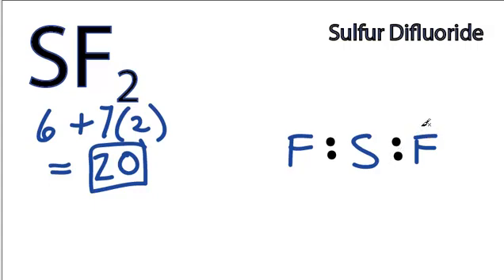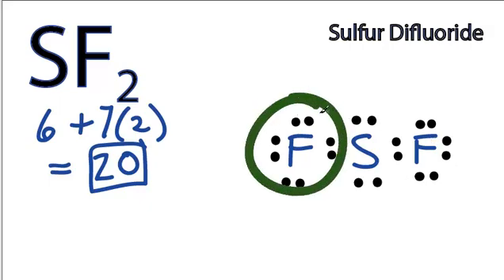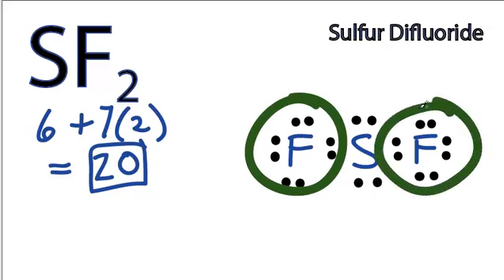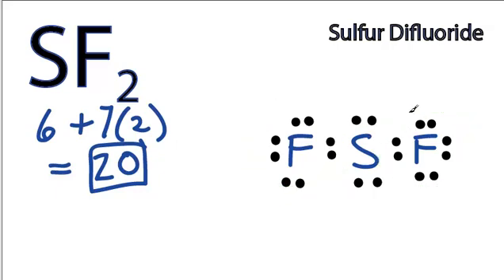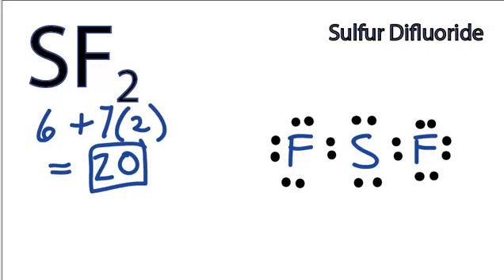SF2 Lewis Structure - How to Draw the Lewis Structure for SF2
A step-by-step explanation of how to draw the SF2 Lewis Dot Structure (Sulfur difluoride).

For the SF2 structure use the periodic table to find the total number of valence electrons for the SF2 molecule. Once we know how many valence electrons there are in SF2 we can distribute them around the central atom with the goal of filling the outer shells of each atom.

In the Lewis structure of SF2 structure there are a total of 20 valence electrons. SF2 is also called Sulfur difluoride.

Steps to Write Lewis Structure for compounds like SF2
1. Find the total valence electrons for the SF2 molecule.
2. Put the least electronegative atom in the center. Note: Hydrogen (H) always goes outside.
3. Put two electrons between atoms to form a chemical bond.
4. Complete octets on outside atoms.
5. If central atom does not have an octet, move electrons from outer atoms to form double or triple bonds.

Lewis Structures, also called Electron Dot Structures, are important to learn because they help us understand how atoms and electrons are arranged in a molecule, such as Sulfur difluoride. This can help us determine the molecular geometry, how the molecule might react with other molecules, and some of the physical properties of the molecule (like boiling point and surface tension).